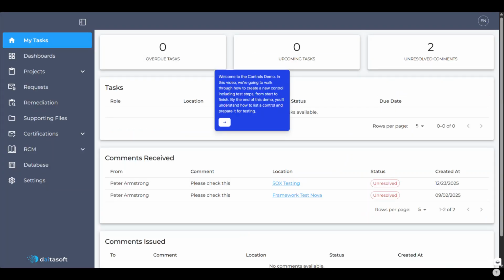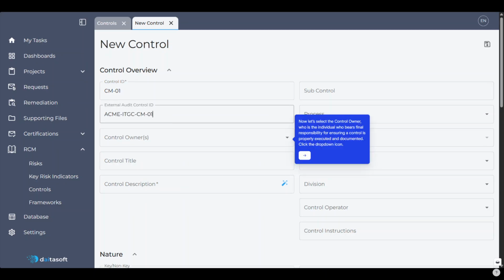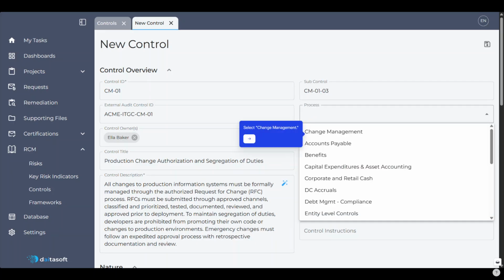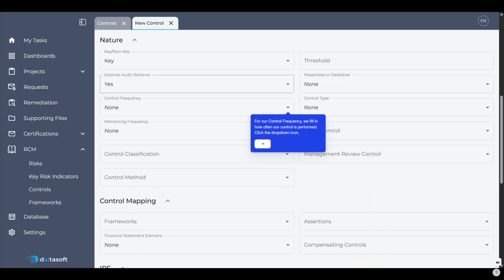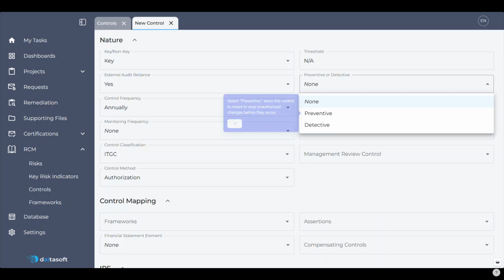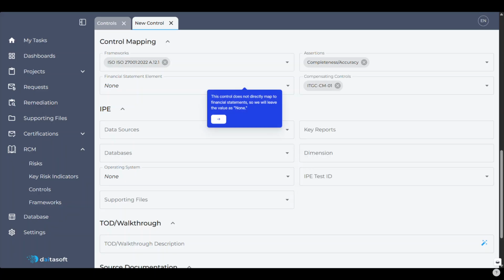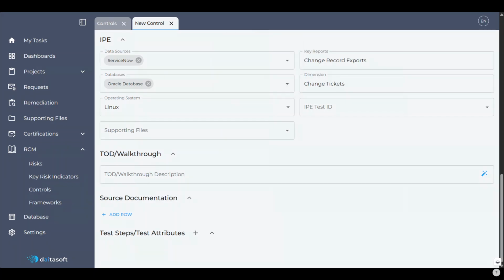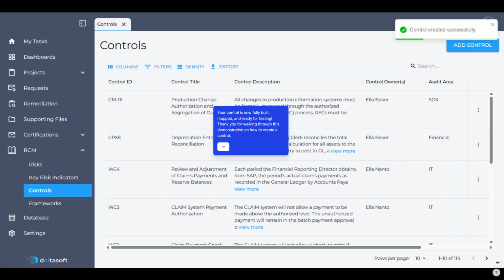daitaGRC Training 8.3 - Create a New Control in the Risk Control Matrix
Learn the process to add a new control, categorize it, and assign owners and additional variables